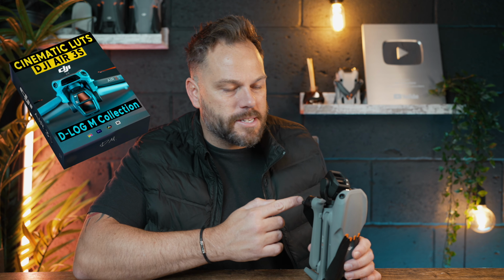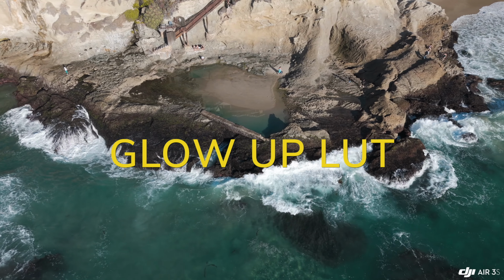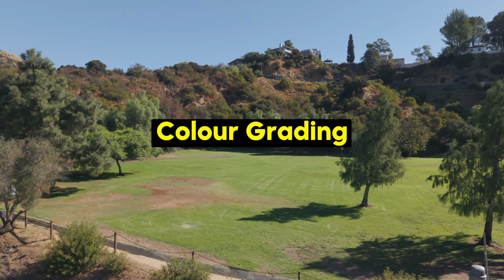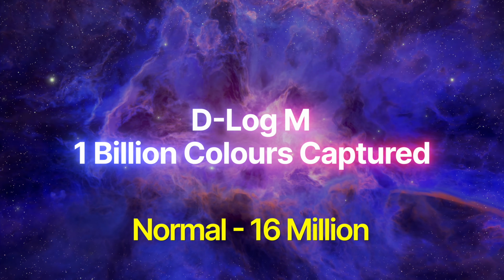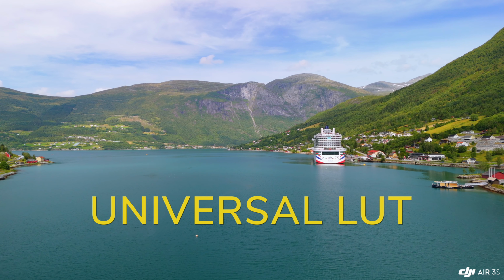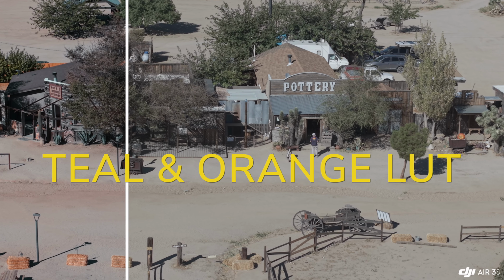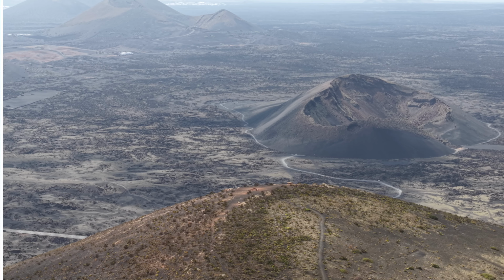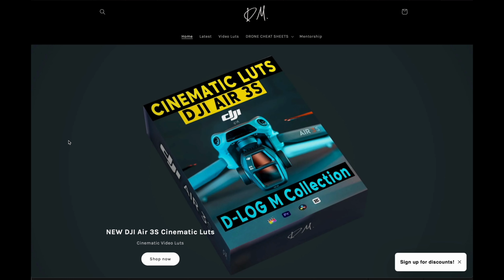DJI AIR 3S Cinematic LUTS - INSANE RESULTS IN SECONDS!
DJI AIR3 3S - (Amazon Link)

New DJI Air 3S Cinematic Luts - how you can colour grade in seconds! Can be used on D-Log M and Normal colour profiles.

Mini 4 Pro PolarPro Vivid Pack
Mini 4 Pro Budget ND Pack
DJI Mini 2 ND Filters

🔥 Drones I Use:
DJI Avata 2 - ( Amazon )

🔦 Studio Lights
Zhiyun

Drone Fast Car Charger
40w Anker Charger for drone

💻Editing Devices
Apple MacBook Pro M3 Max

🎤  Microphones
Best Wireless Mic
DJI Mic 2